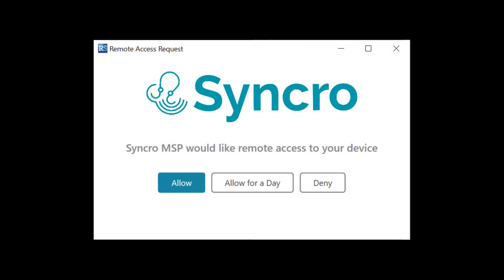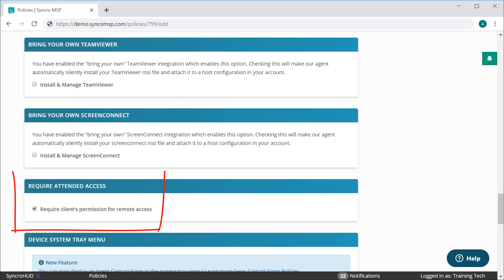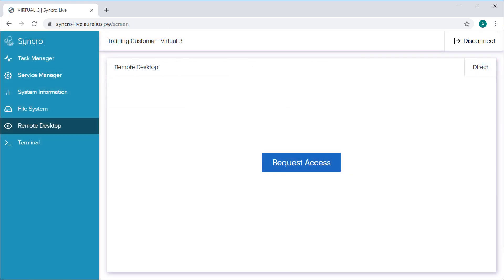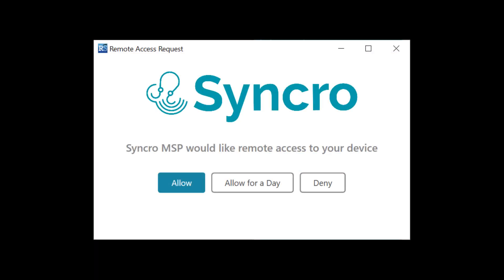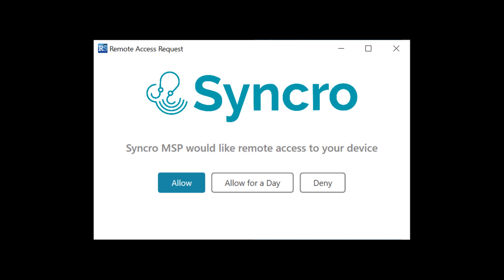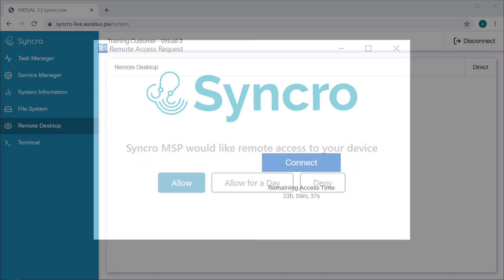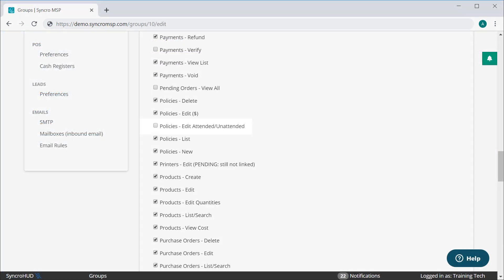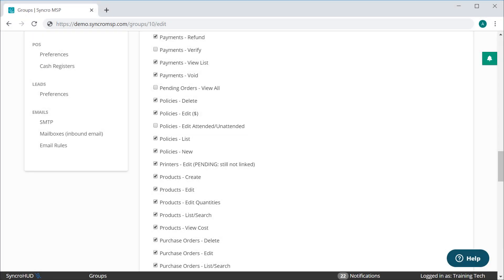Release Update - Syncro Live Attended Access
Today we added attended access functionality to Syncro Live, allowing you to prompt your clients for approval before being granted remote access to their machine. Besides simply allowing or denying the request, they also have the option to approve the request for 24 hours, allowing you and your techs ample time to troubleshoot issues before having to request access again. For more details, please visit our Help Center articles here: